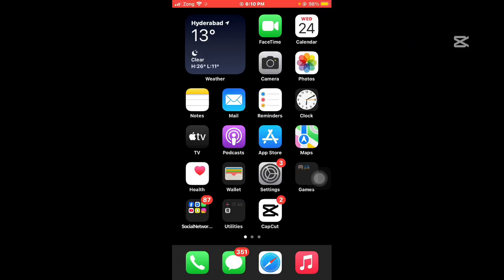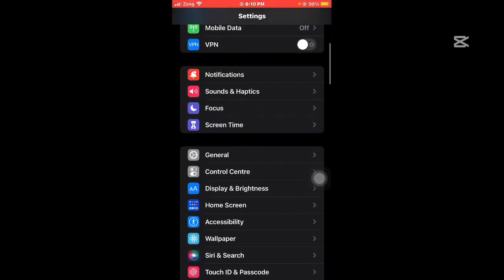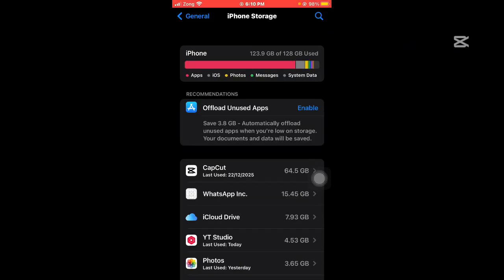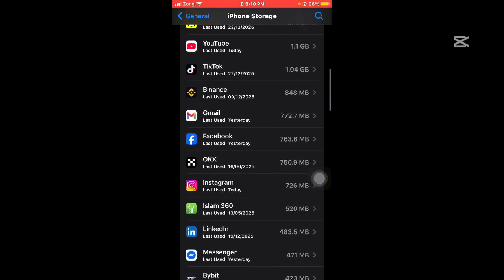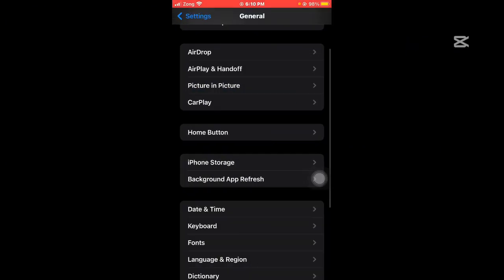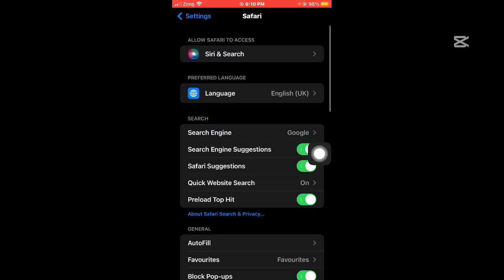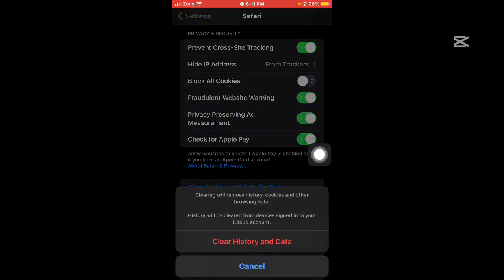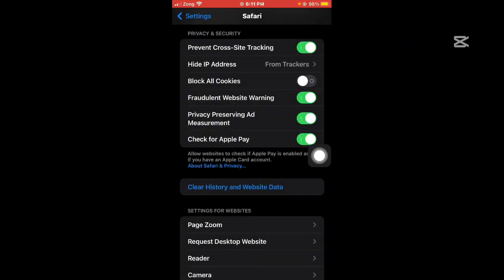How to Remove All Viruses From iPhone – Step by Step Guide 2025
In this video, we show you how to remove all viruses from iPhone quickly and safely. Follow our step by step guide 2025 to clean your device and keep it secure.

Learn simple methods to detect and delete viruses, protect your data, and boost your iPhone’s performance. This guide is perfect for anyone who wants a virus-free iPhone.

Watch now to remove all viruses from your iPhone and ensure your device stays safe in 2025!